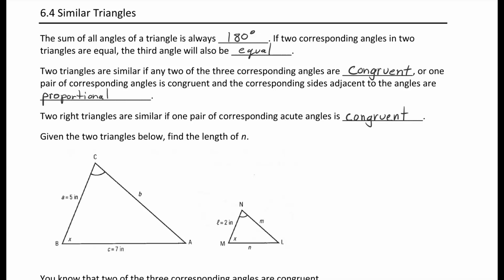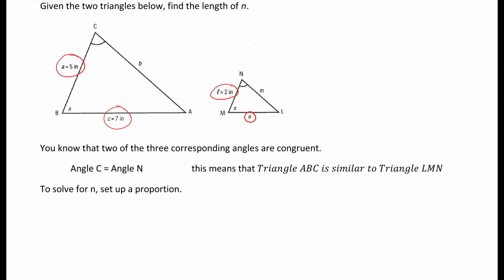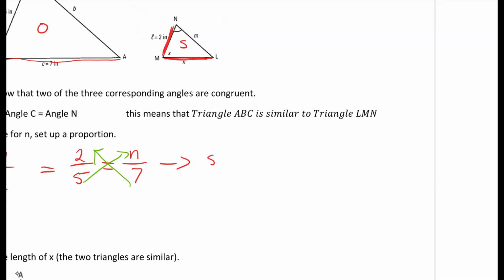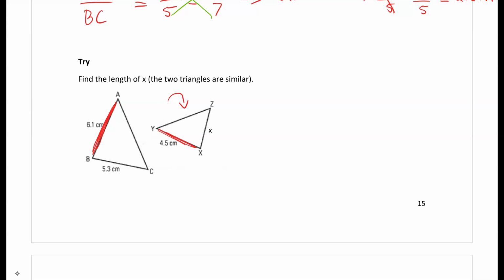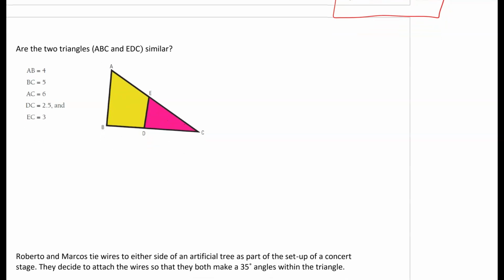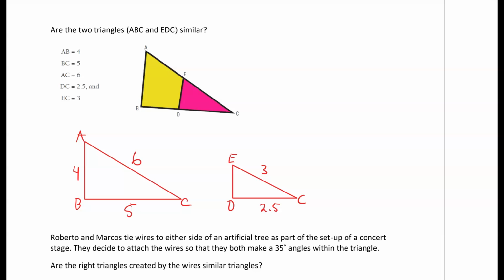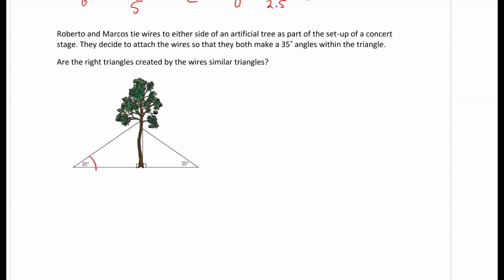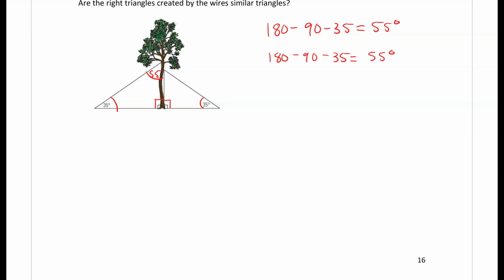Lesson 5 - Similar Triangle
Unit #6 - Similarity of Figures